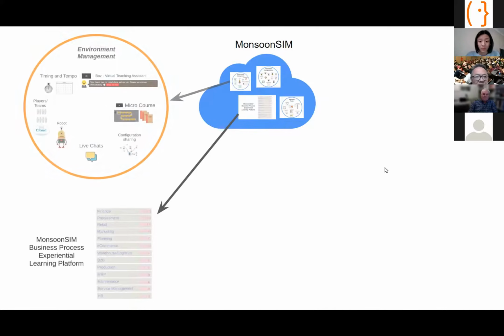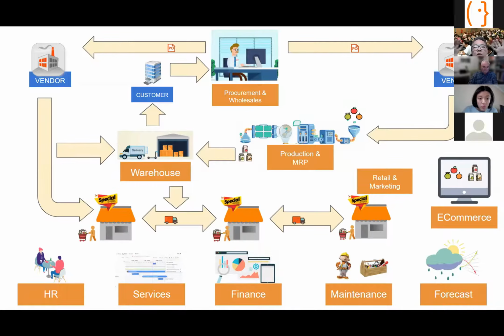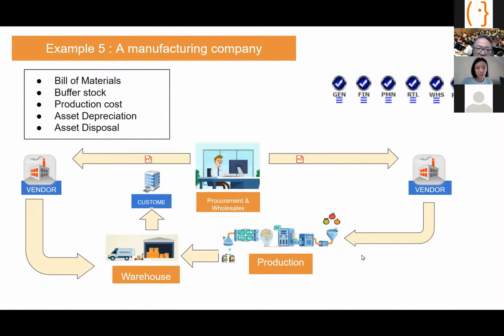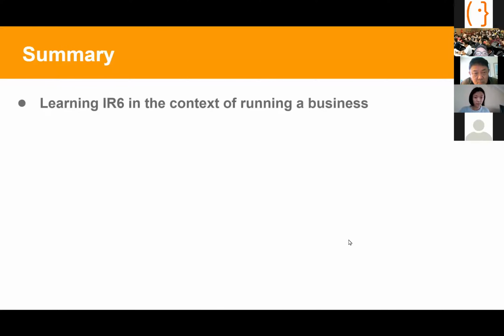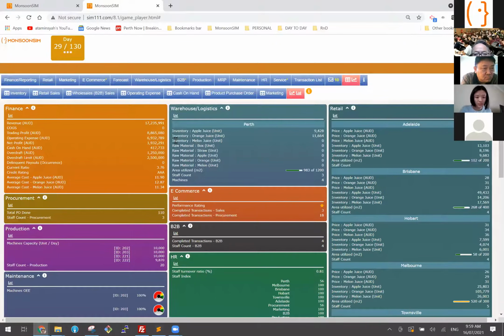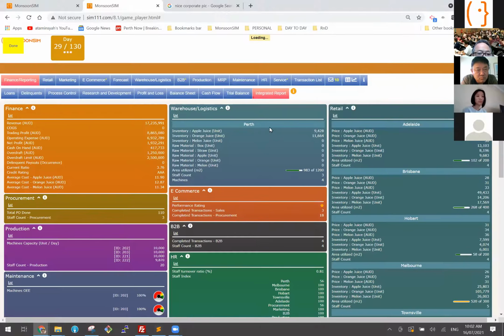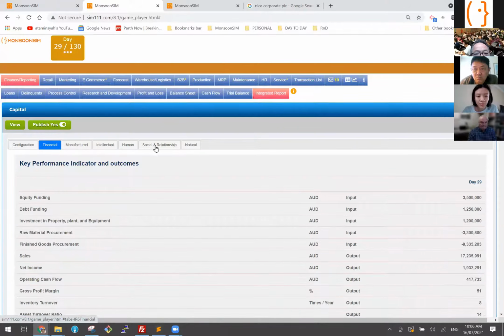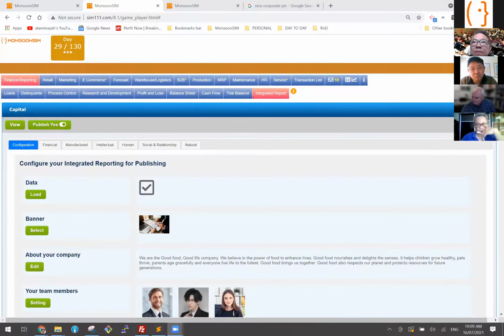[WEBINAR] Integrated Reporting The Next Frontier - Abdy Taminsyah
Complex conventional corporate reporting and the public demand for firms' accountability for their activities has increasingly ignited the adoption of Integrated Reporting. An integrated report aims to provide stakeholders with material, clear and understandable information about the organisation's strategy, governance, performance and prospects, in a way that reflects the commercial, societal and environmental context within which it operates. A key feature of Integrated Reporting is integrated thinking, which requires organisations to consider the interrelationship between financial and non-financial capitals, and to evaluate their impacts on organizational performance and value creation. In this webinar, we will further explore the distinct features and impacts of integrated reporting, and how it is driving the frontier of global reporting standards.

Main Takeaways:

- Understanding how organizations create and communicate value via integrated reporting (IR)
- The incorporation of IR concepts in MonsoonSIM
- Now, everyone can experience, create and publish Corporate Integrated Report through MonsoonSIM

Organizer: MonsoonSIM, in collaboration with Deakin Business School

Abdy Taminsyah

Abdy Taminsyah is the founder and president of MonsoonSIM. Abdy has 30 years of experience in business, gaming, and simulation software development. Abdy was awarded the Entrepreneur of the year in 2012 and has served as the head of consulting for SAP Indonesia. Prior to that, Abdy was the Senior Vice President for IFS Greater China. Abdy has a master's degree in computer engineering from USC, USA